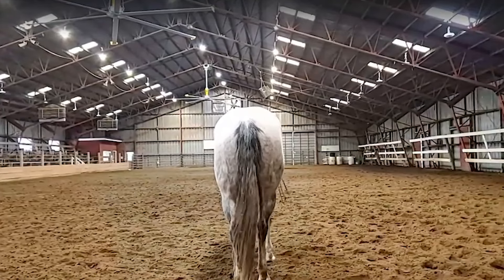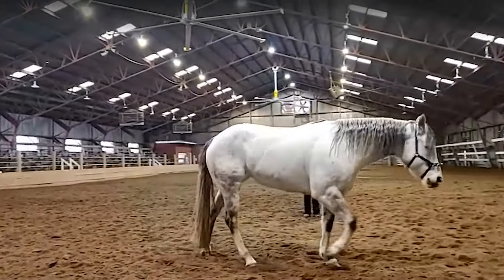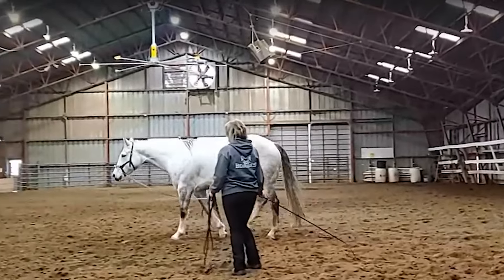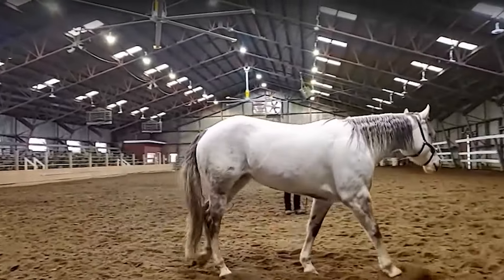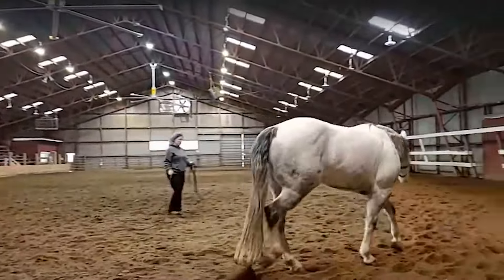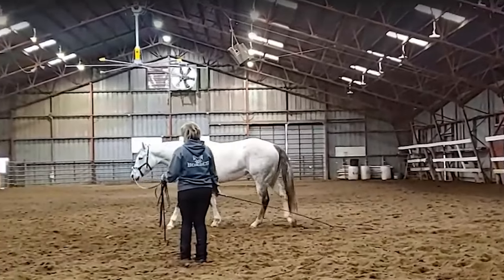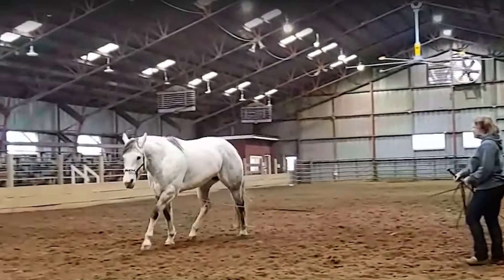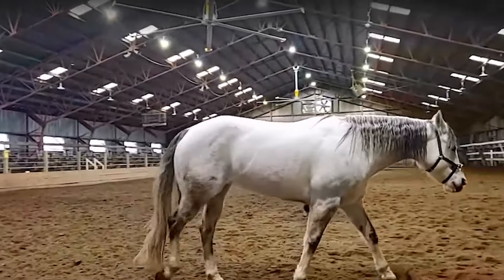Why to longe your horse for balance part 3 ~ When they misbehave!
This is a new student with a new horse. The horse did not have a very good break in before this owner so she will challenge the handler. This is not always how we address this type of problem, but for this horse and rider it is the best approach.